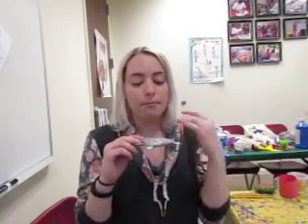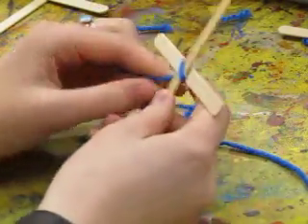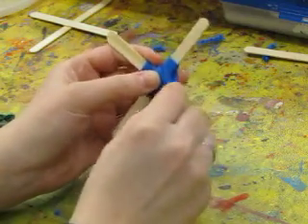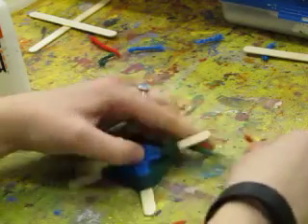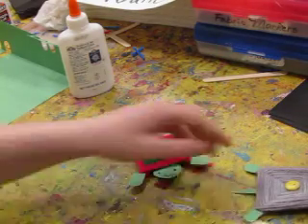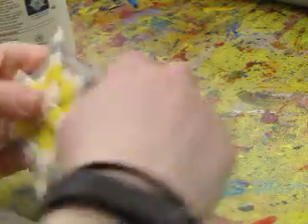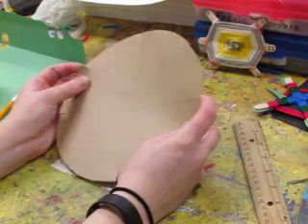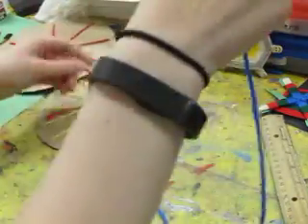WEEK 3: Sculpt and Pound with Ms. Nikki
Join Ms. Nikki this week for a new edition of Sculpt & Pound! Are you enjoying making art at home? Show us your projects!

Facebook: Academy of Music and Art, Inc